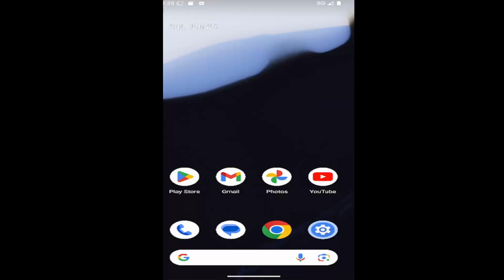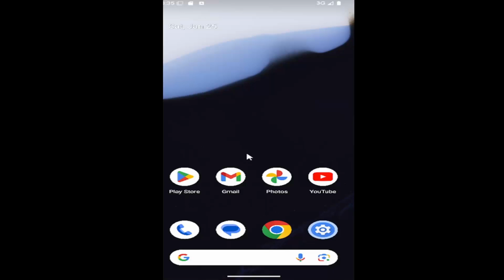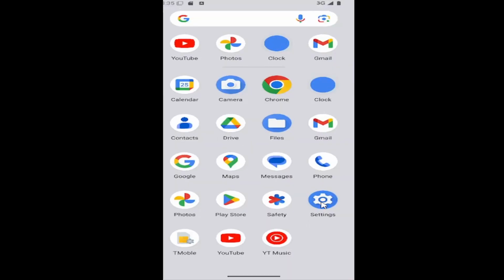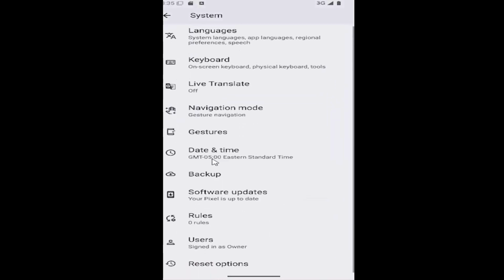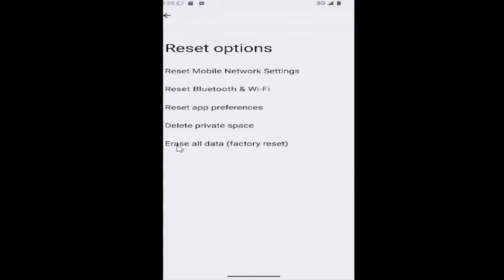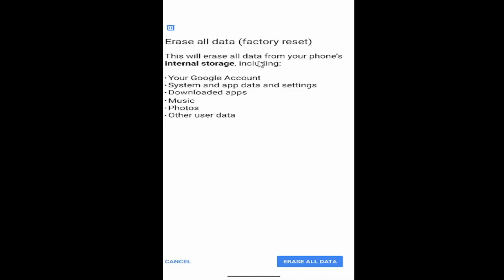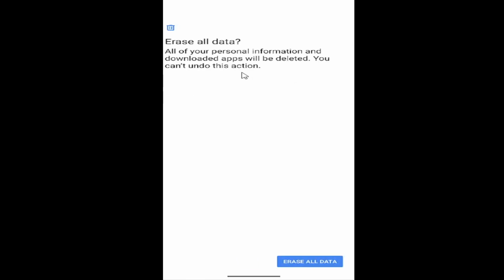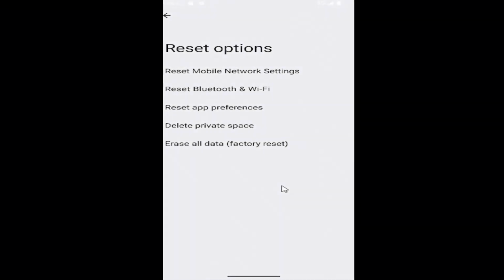How To Hard Reset an Android Phone [Guide]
Learn how to hard reset your Android phone with this comprehensive guide. A hard reset restores your device to its factory settings by erasing all data, apps, and personal configurations, often used to fix major software issues. This guide provides easy-to-follow steps to perform a hard reset, even when you're unable to access the device's settings menu. Ideal for users experiencing persistent problems or those who want to clear their device before selling or transferring it.

Issues addressed in this tutorial:
how to hard reset an android phone
how to hard reset an android phone when locked
what is a hard reset on an android phone
why won't my android factory reset